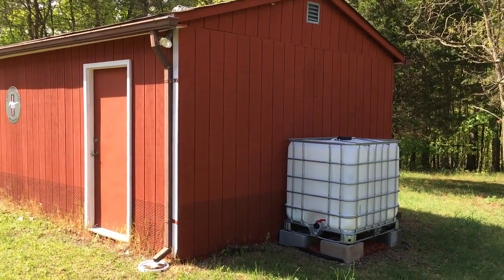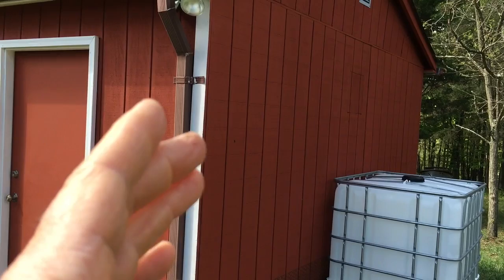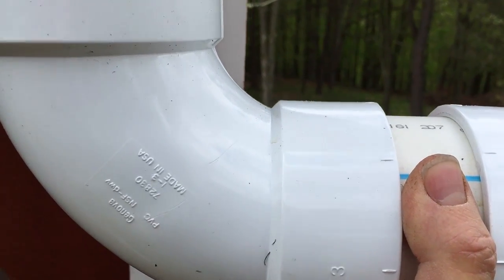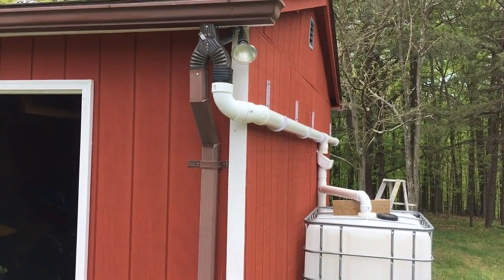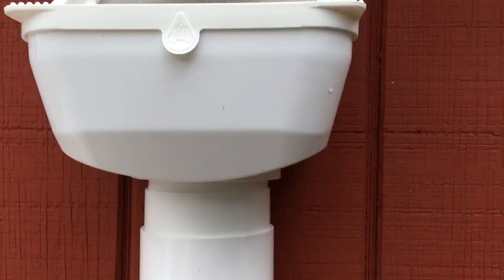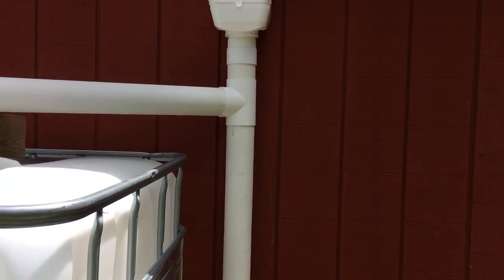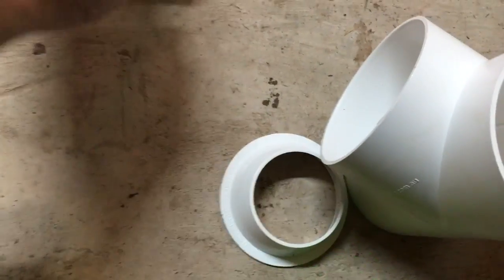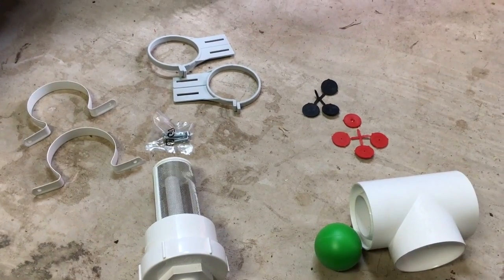DIY Rainwater Harvesting System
This DIY Rainwater Harvesting System video provides you with a complete overview on how to put together a rainwater collection system using an IBC tote.

Our Amazon Links are a little further down in the description with the required disclaimers.